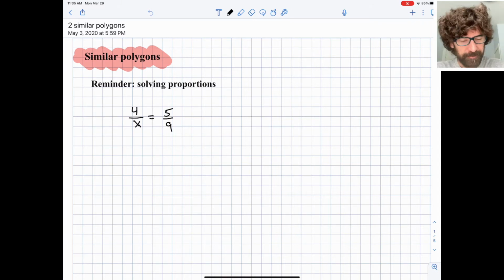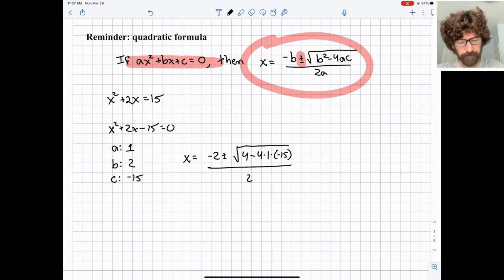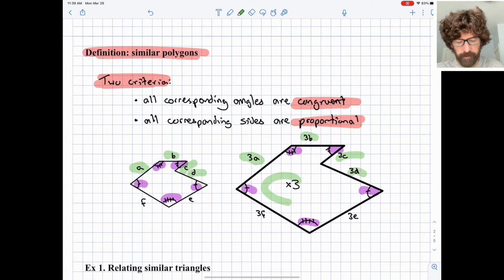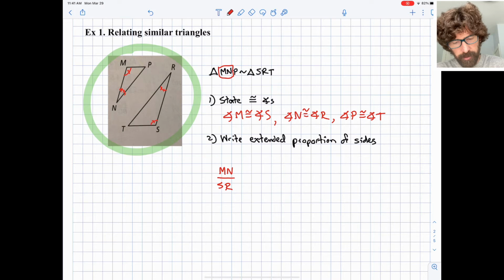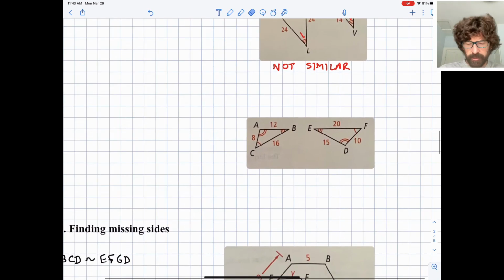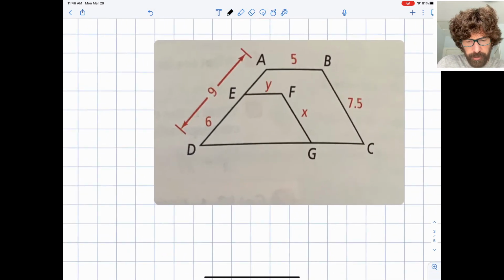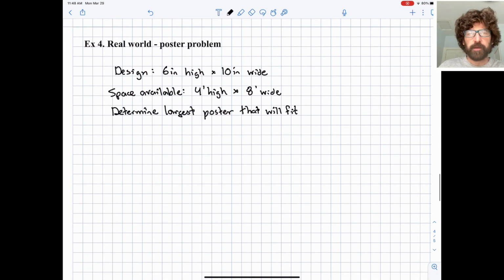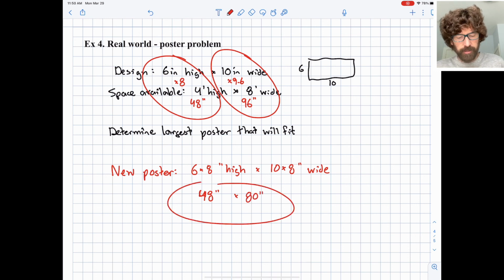Geometry. Similar polygons. Intro, examples